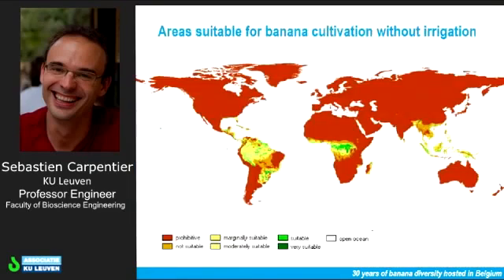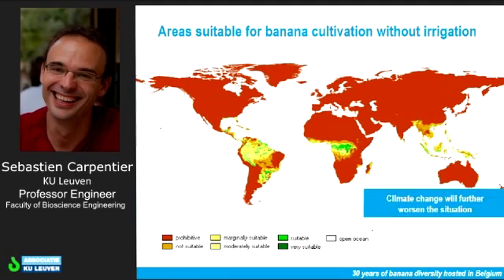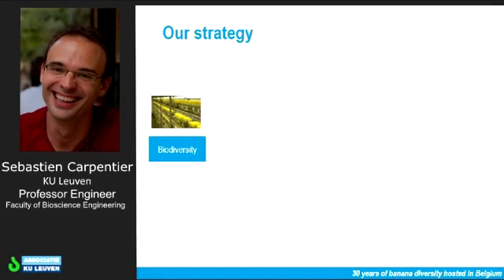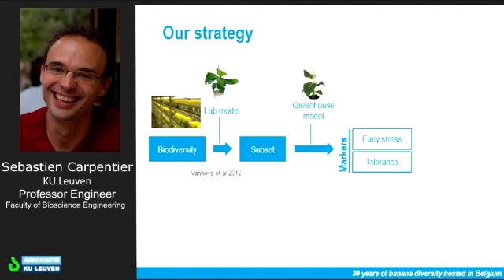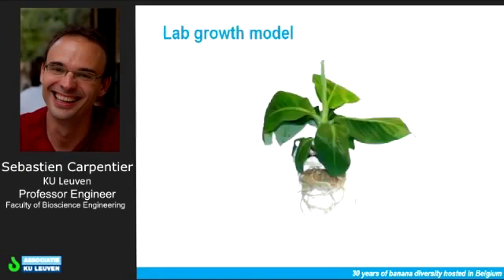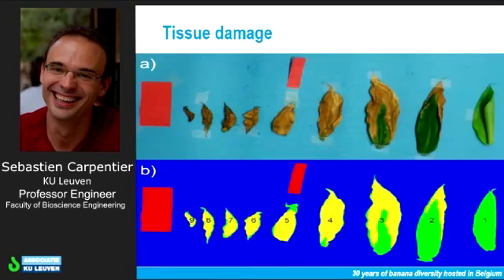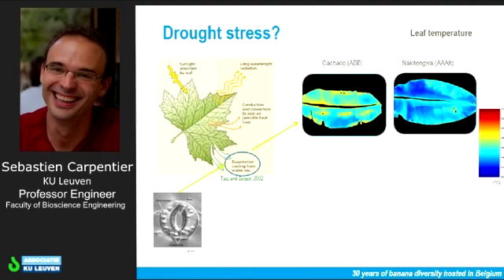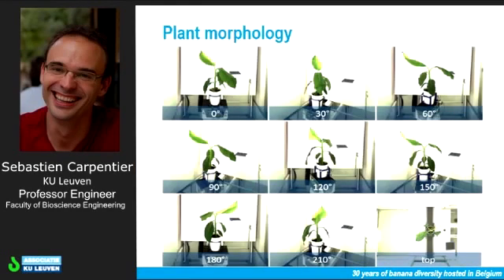More crop per drop - screening for drought tolerance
KU Leuven professor Sebastien Carpentier explains the experiments carried out at the Bioversity International Musa Germplasm Transit Centre (ITC) - the world's largest banana genebank hosted at KU Leuven, Belgium - to identify drought-tolerant bananas.

The presentation was recorded on 23 January 2017 during "30 years of banana diversity hosted in Belgium - A treasure chest to feed the world", an event to celebrate 30 years of service of the genebank.
The event was attended by Belgium Deputy Prime Minister and Minister for Development Cooperation, Alexander De Croo.

To find out more about research conducted at the ITC to make banana farming more productive, resilient and sustainable, visit:

Special thanks to KU Leuven for recording the presentation.